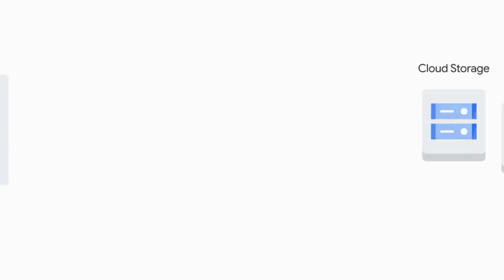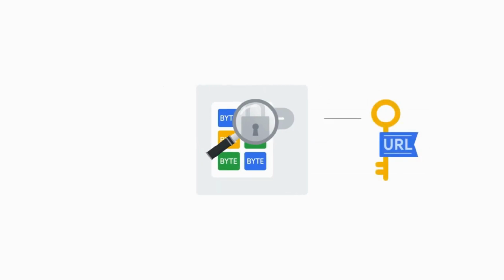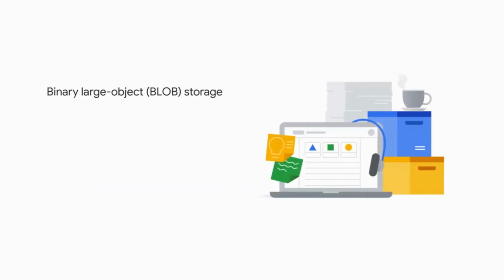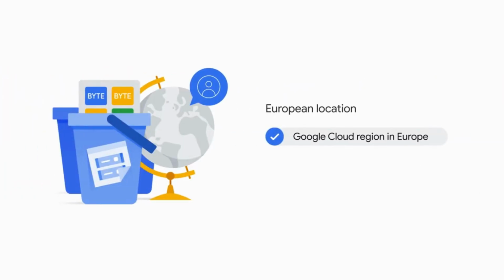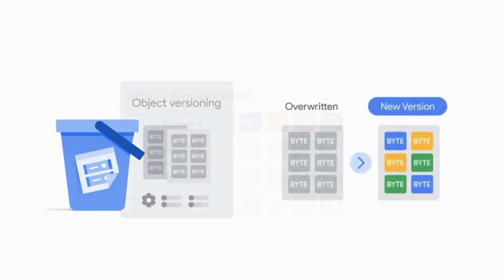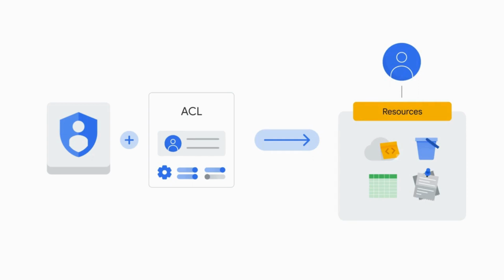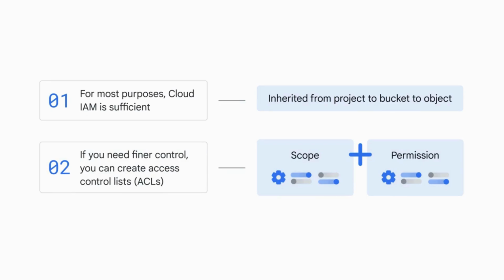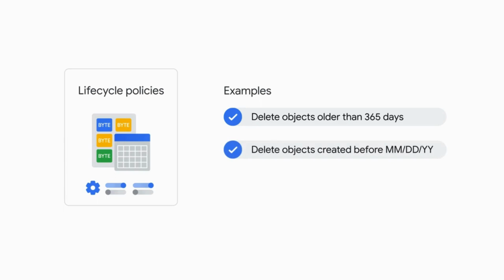Secure & Manage Your Google Cloud Storage | IAM, ACLs & Lifecycle Policies Explained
Security and cost-efficiency are critical when storing large amounts of data in the cloud. In this video, learn how to control access and manage data lifecycle in Google Cloud Storage using tools like IAM roles, Access Control Lists (ACLs), and Lifecycle Management Policies.

What you'll learn:
🔐 How IAM roles secure access to buckets and objects
🛡️ When to use Access Control Lists for fine-grained permissions
📋 What scopes and permissions mean in ACLs
💸 How to automate cost-saving with object Lifecycle Policies
📆 Examples like deleting objects older than a year or retaining only recent versions

Master the tools to ensure privacy, security, and cost control in your Google Cloud storage strategy.